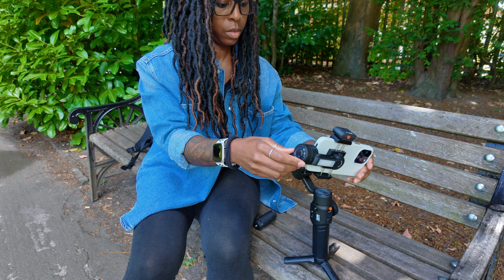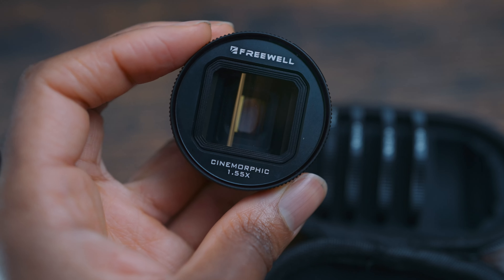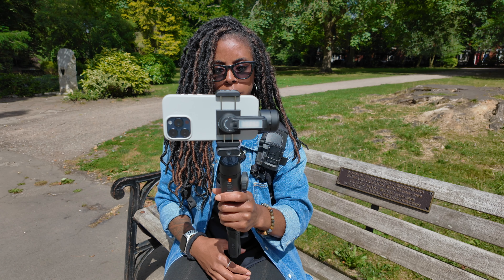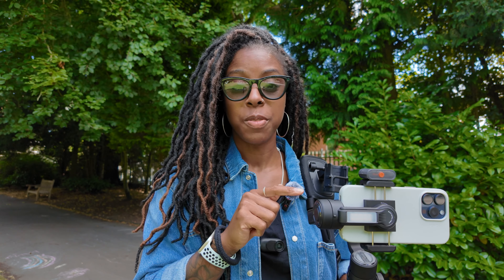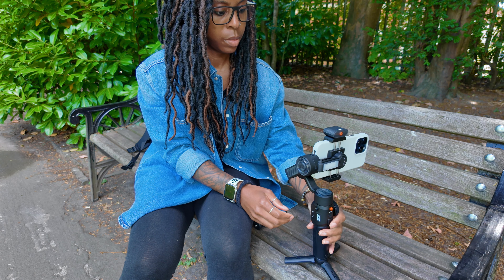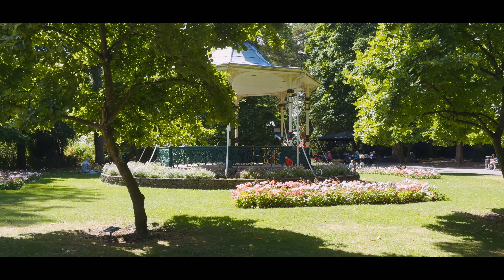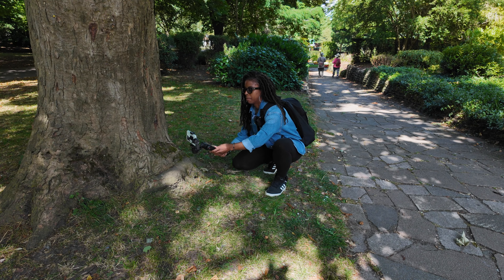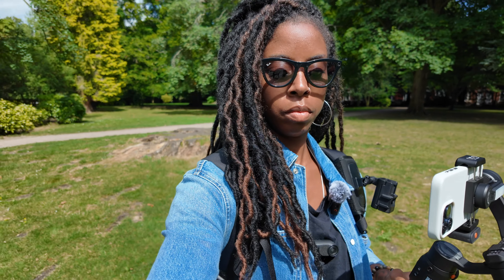7 Smartphone Gimbal Moves To Make ANY BORING Location Look EPIC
📸 Vloggers Lounge

🛒 The extension pole I used

🛒 The Anamorphic lens I recommend

🛒 The Moment diffusion filter

📷 The BTS camera I used

📷 The main POV camera I used

📷 The second POV camera I used

✏️ My favourite editing tools

Ask me anything 👉🏾

 VIDEO CHAPTERS

00:00​ Zhiyun Smooth 5S AI
03:54 Gimbal Move 1
04:24 Gimbal Move 2
05:00 Gimbal Move 3
05:23 Gimbal Move 4
05:45 Gimbal Move 5
06:04 Gimbal Move 6
06:30 Gimbal Move 7
07:23 Pro Tip